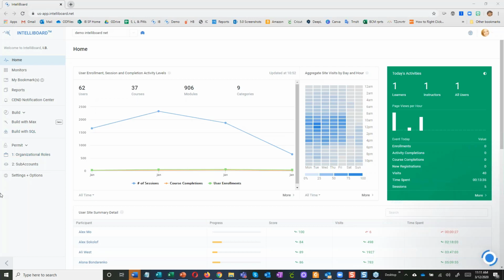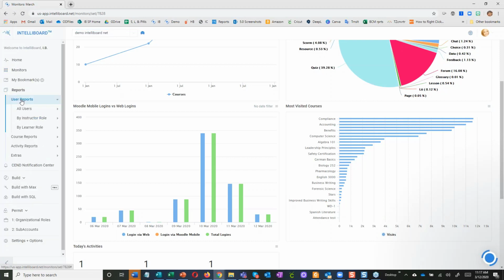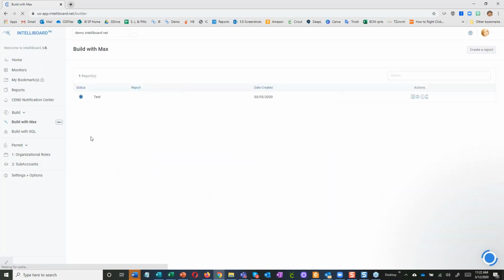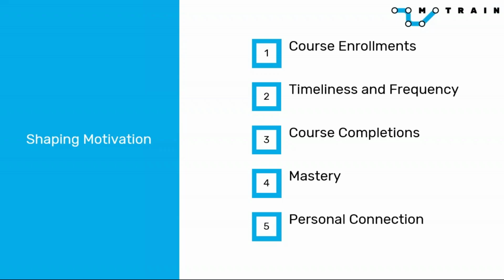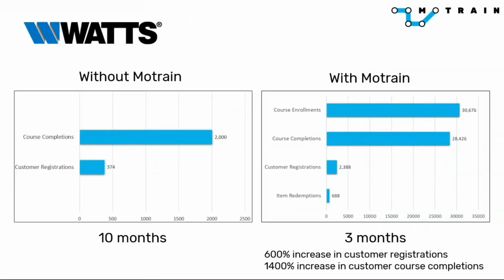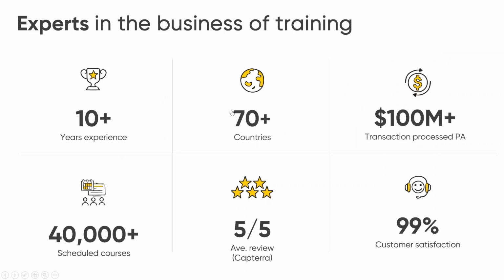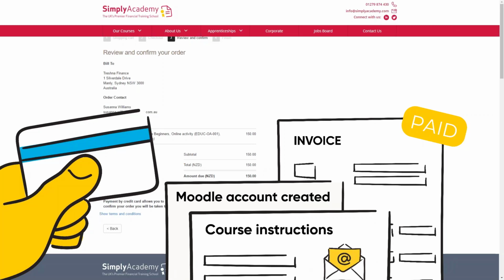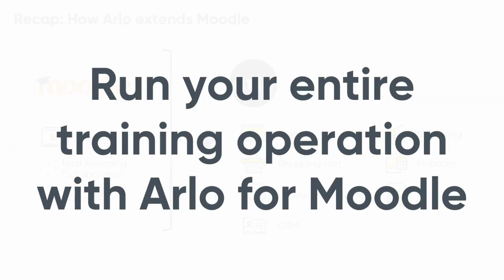Top Moodle Plugins to Include in Your Learning Program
Turbo-charge your Moodle platform with plugins! Learn about top plugins and case studies for their use.

In this recorded webinar you will hear from:

- Training management software Arlo about how to promote and sell your eLearning and instructor-led courses - including shopping cart (eCommerce), CRM, marketing tools and course management.

- Reporting and analytics platform, IntelliBoard, about how you can leverage your valuable learning data. Inform decisions related to your learning programs and desired outcomes, and learn how you may be able to reach your educational goals faster.

- Gamified training solution Motrain on how organizations can improve the timeliness and frequency of learning and increase course completion rates and engagement through interactive learning and tangible rewards.